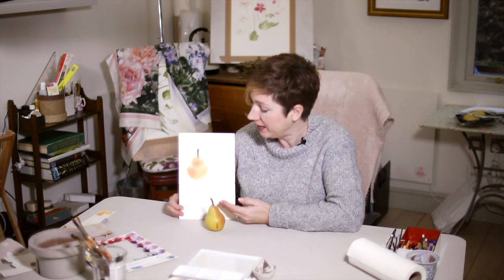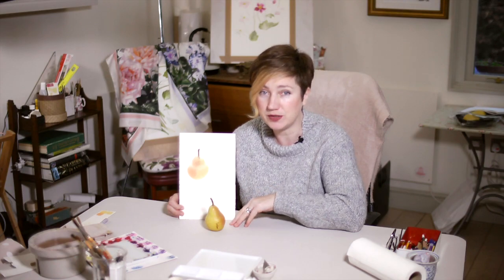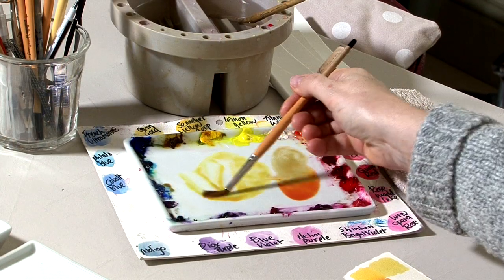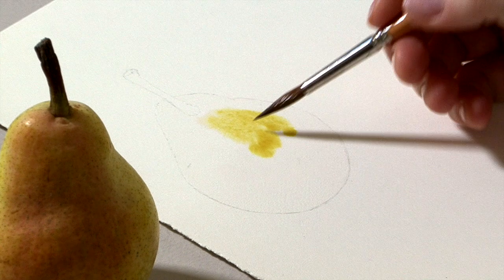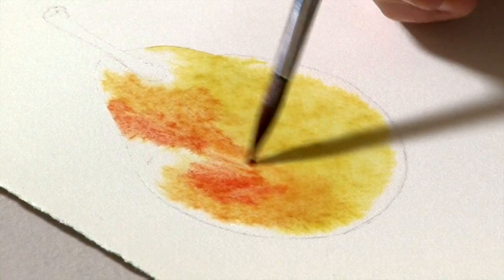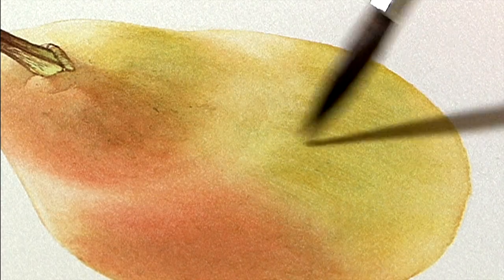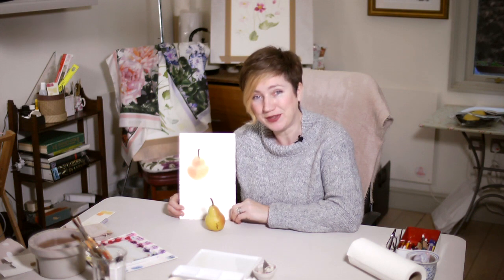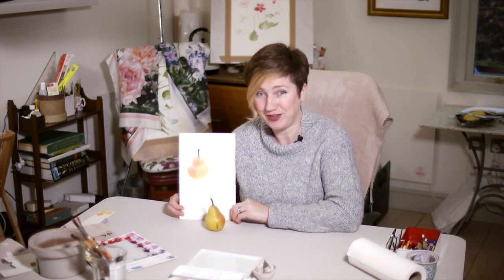Advert WIlliams Pear Part 1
This is part 1 of a 2-part tutorial to paint a pear.
We're going to be mastering the overlay of glazes. This is important for working on larger more complicated projects.
It is a great tutorial for beginners but also intermediates to perfect layers of colour